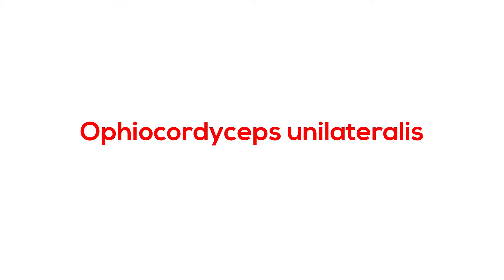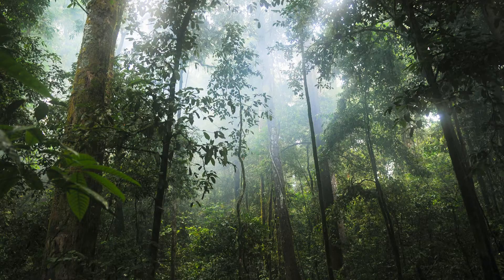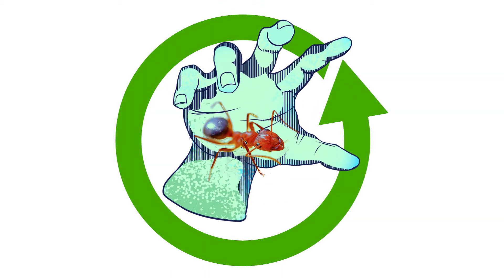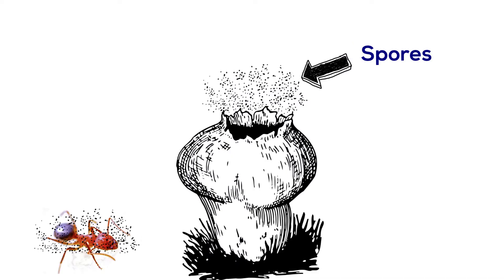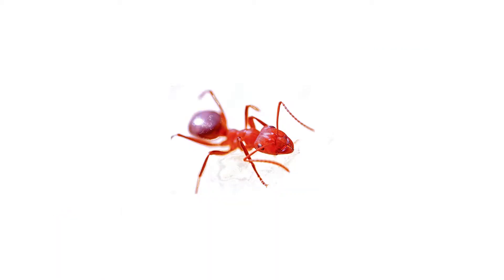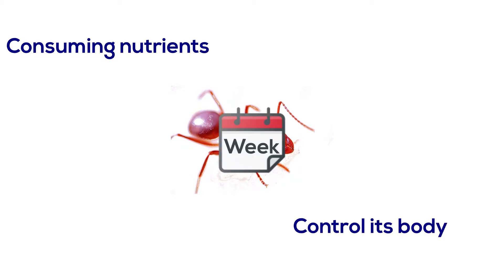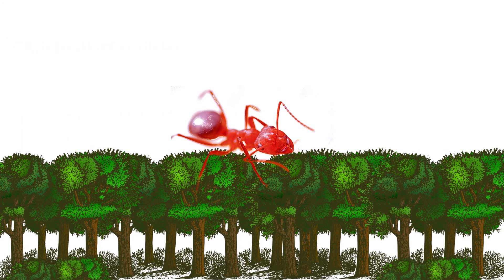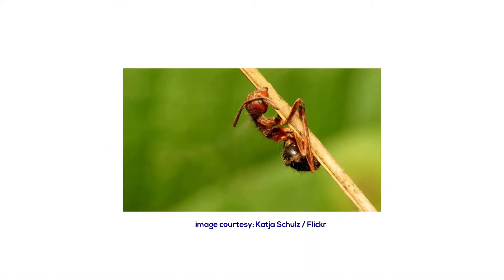The Zombie ants | Zombies Among US. 🐜👹🍄 | Fact Friday #21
Are zombies real? check out how these fungus turn ants into zombies and mind controlling them.